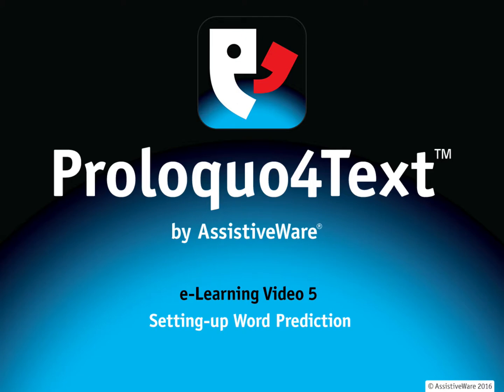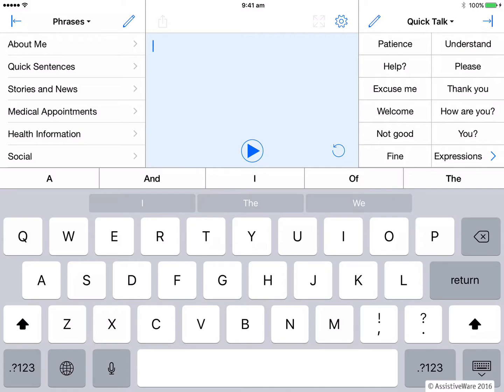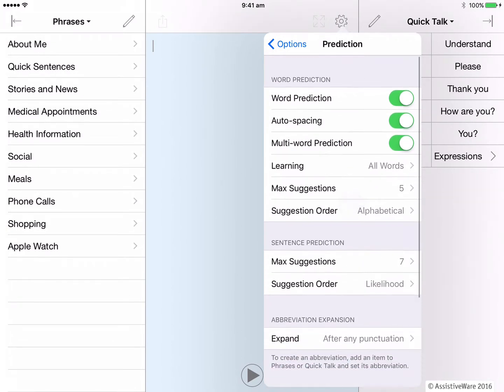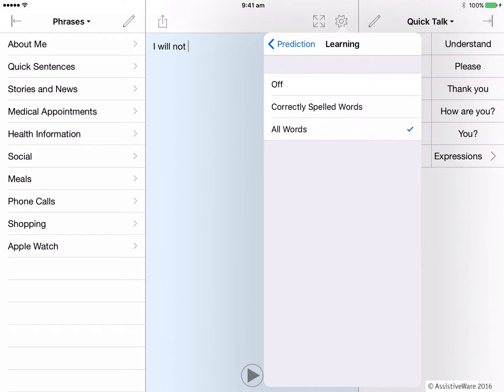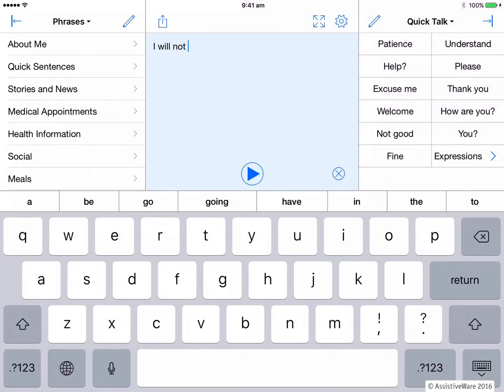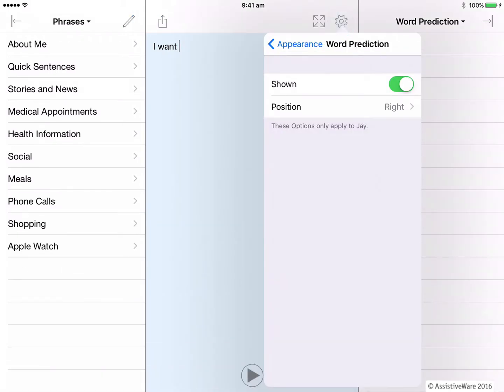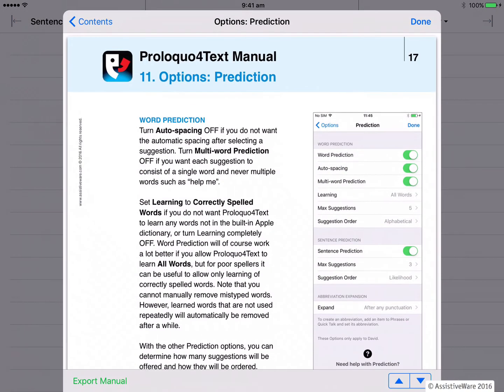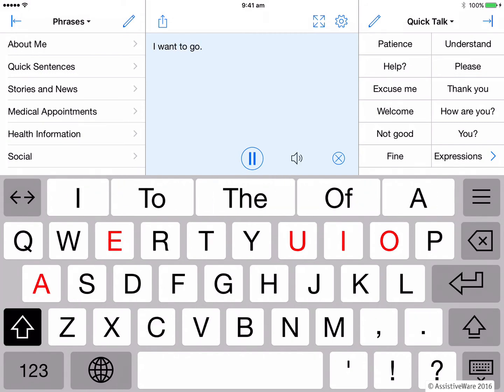Setting up Prediction in Proloquo4Text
This video will give you some quick tips and tricks for making the most of the prediction features within Proloquo4Text.